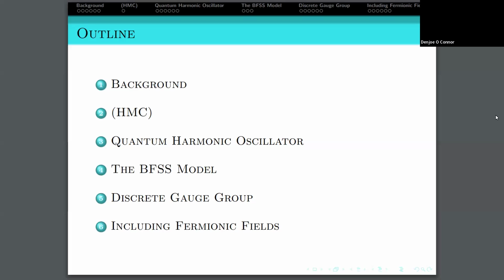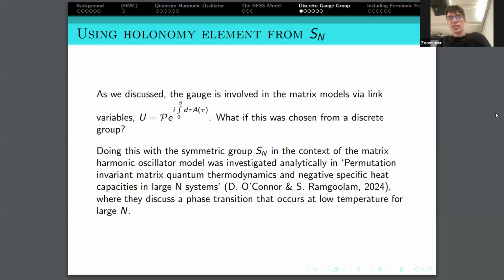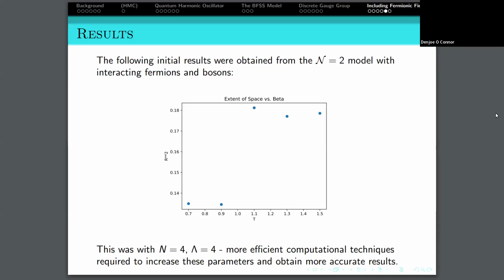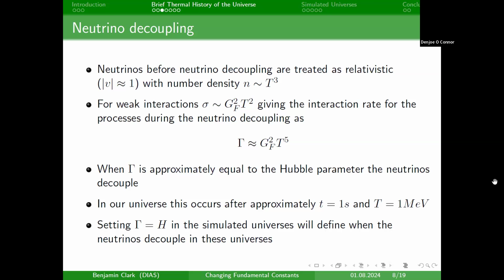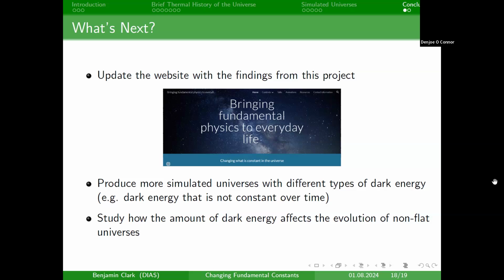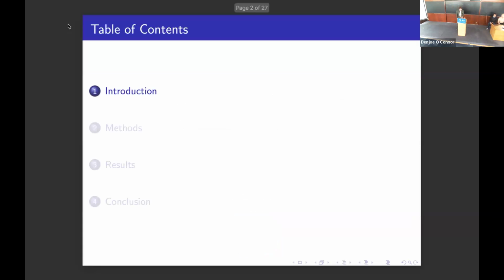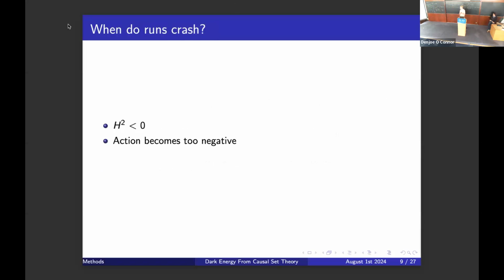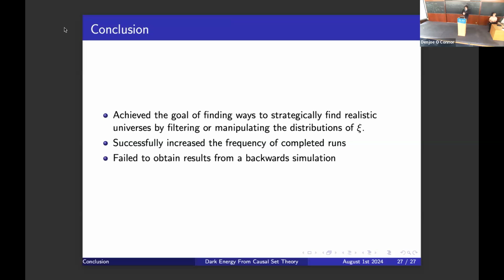Summer Students - Final Presentations : Part 1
Speakers: Matthew Blakeney, Tim Daly & Jack Murphy
Title: Hamiltonian Monte Carlo Simulations of the BFSS Matrix Model
Speaker: Benjamin Clark
Title: Changing the Fundamental Constants of the Universe
Speakers: Adam Luddy, Colm McElwain & James Kilcoyne